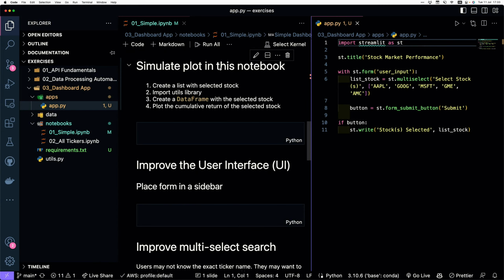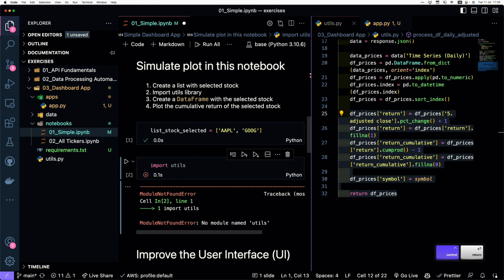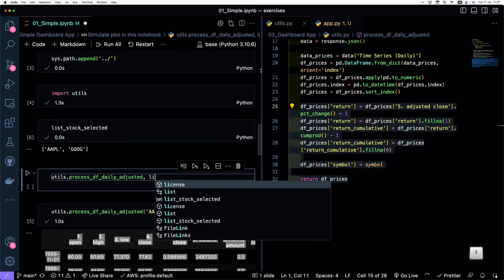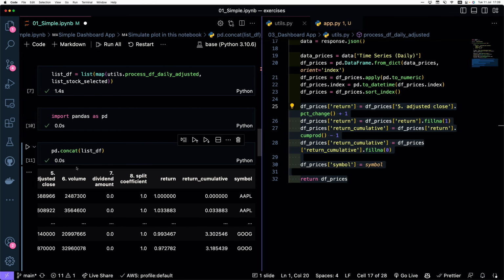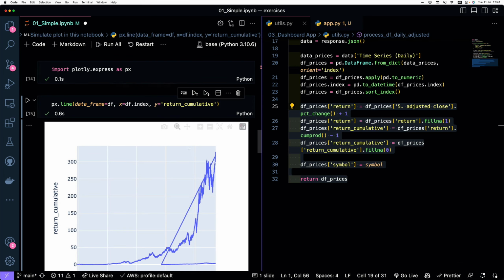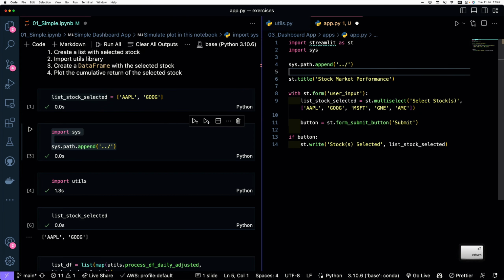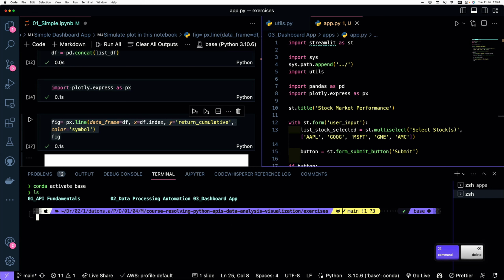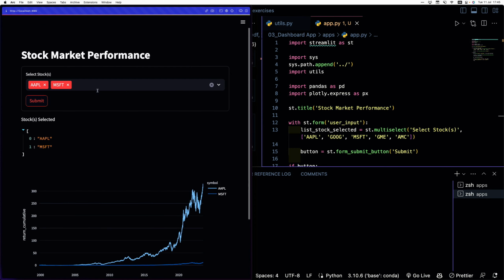2. Sketch Plot in Notebook for Streamlit